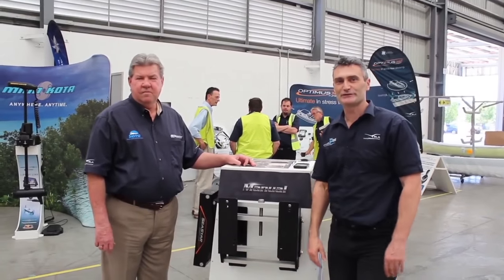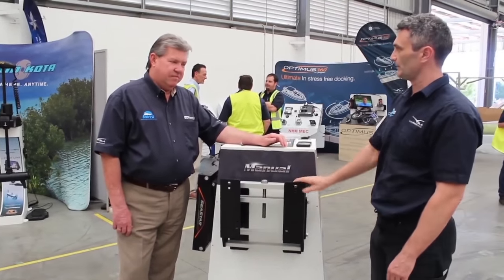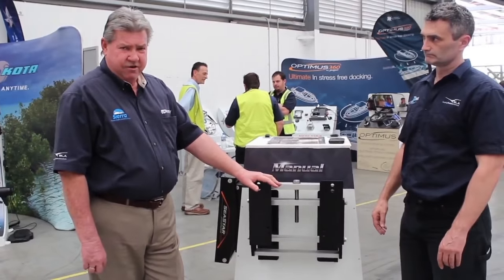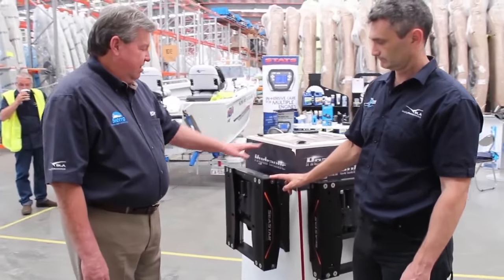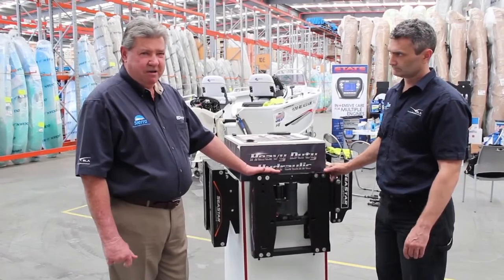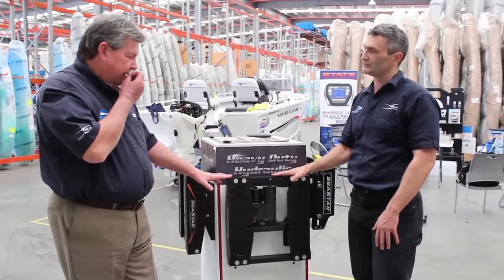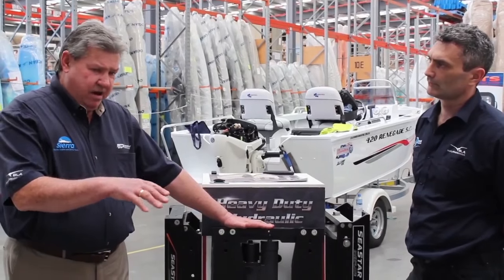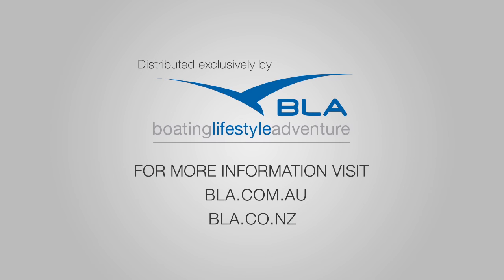BLA - SeaStar Solutions - JackPlates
LATEST SeaStar hydraulic jackplates from BLA offer heavy duty lifting of outboard engines.

The SeaStar range of manual, hydraulic and heavy duty hydraulic jackplates are one of the sleekest and most durable engine jackplates available.

This essential performance accessory allows for higher speeds, gains in fuel economy and the ability to run in shallow water. Available in 4, 6, 8, 10 and 12 inch setbacks, they feature bold styling that is redefining the look of jackplates.

The new heavy duty models feature an upgraded, high-speed hydraulic actuator. The frames are capable of handling engines up to 350hp that weigh up to 356kg.

“SeaStar Jackplates provide a lift of 6” in 8 seconds, which is one of the quickest on the market,” advises Michael Sharp, brand manager.

“They suit bass boats, and high performance race and ski boats. Another good practical application is for use on moored boats. Often you can’t keep your motors out of the water but with SeaStar Jackplates you can lift your motor up and clear of the water, giving you less corrosion,” adds Sharp.